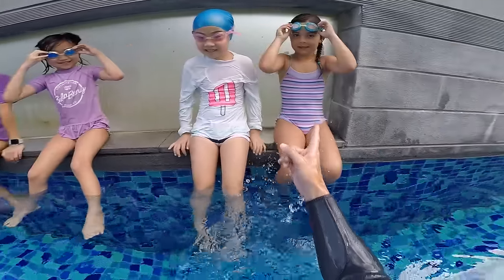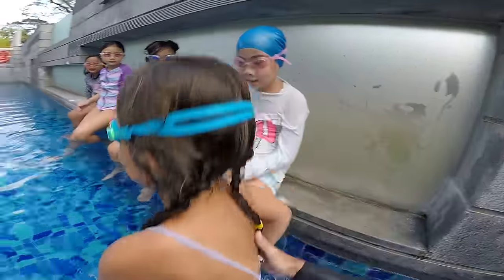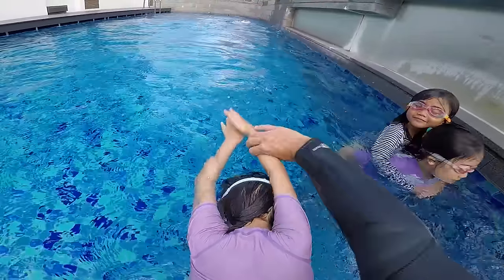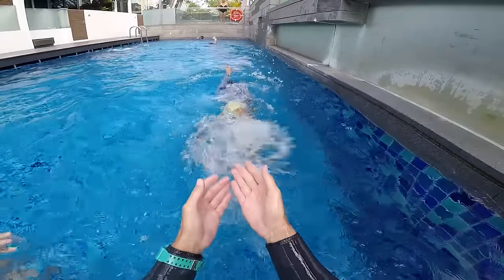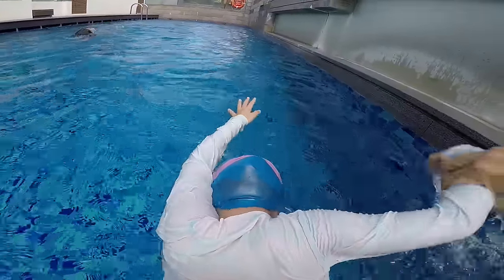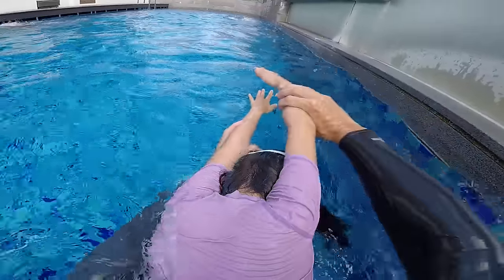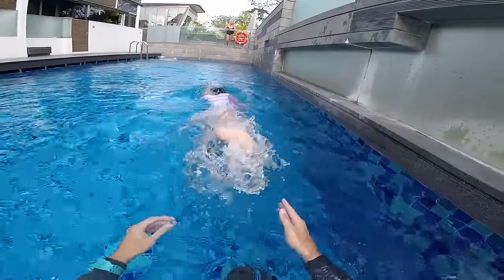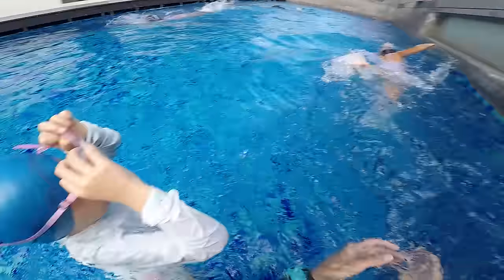Fun swim class to learn Freestyle